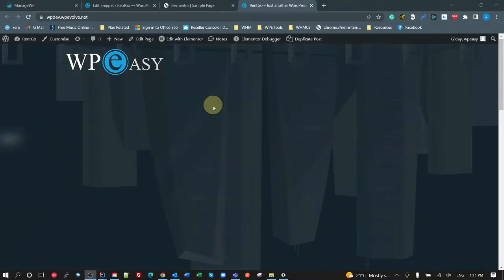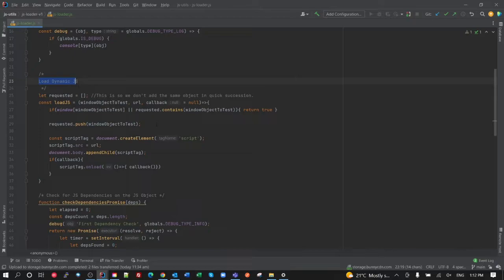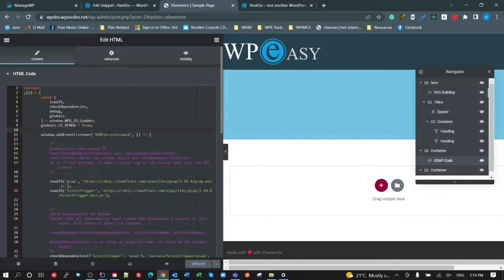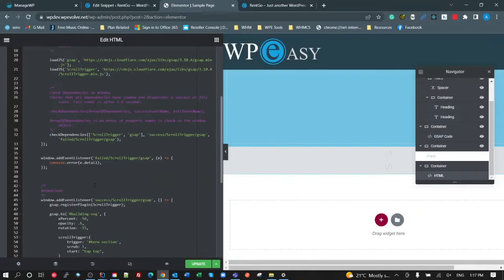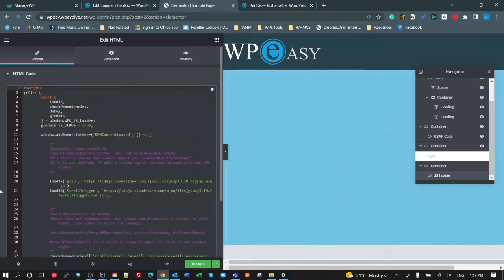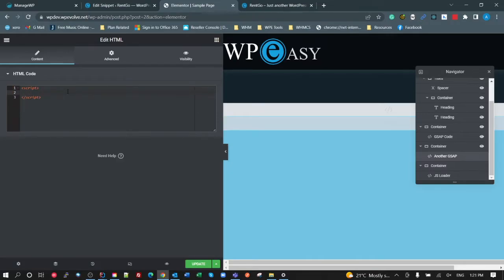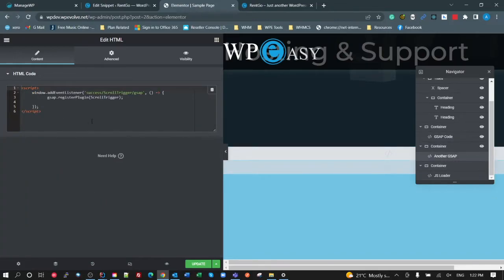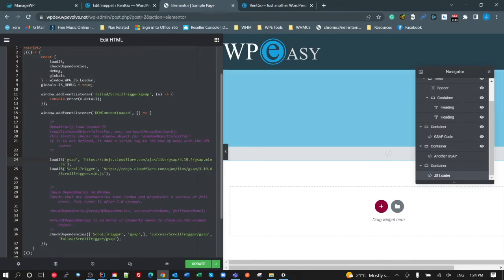Elementor how to Load JS Dynamically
So I was thinking "would it be possible to only load JS as needed in Elementor? rather than enqueue JS with WordPress, and then use an optimisation tool to remove it where it isn't needed.

The method in this video loads the JS dynamically as and when needed. So if you want to use gsap, threejs, splittingjs etc. on a single page, why not only load it on that page?

This video demonstrates a way to load and consume gsap and Scrolltrigger dynamically.